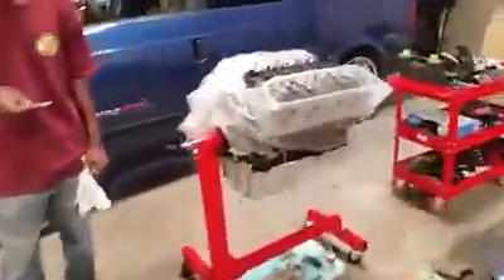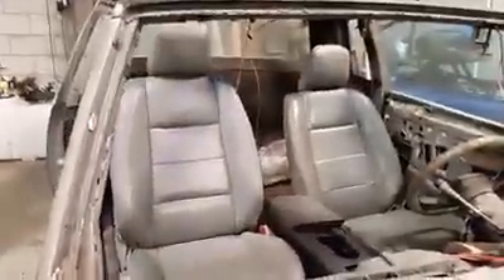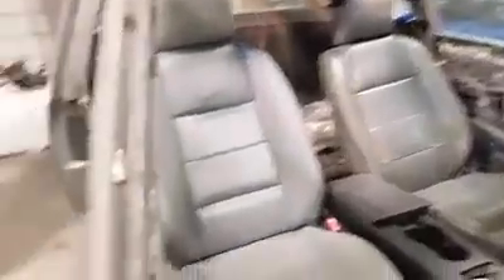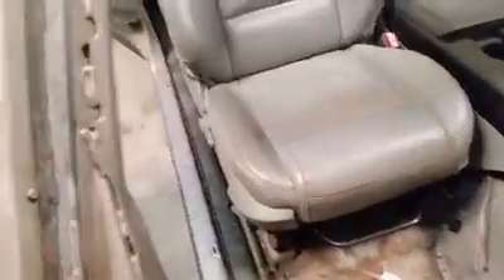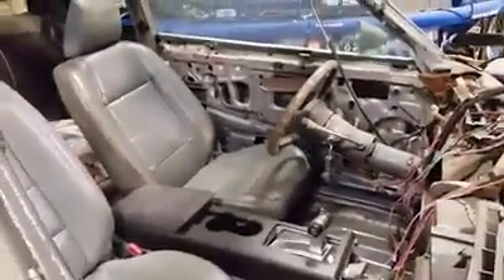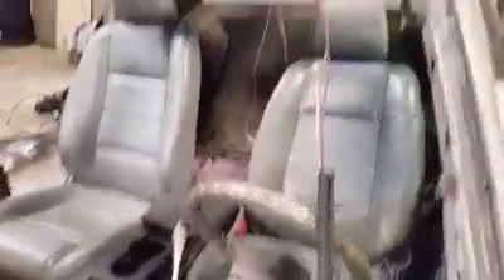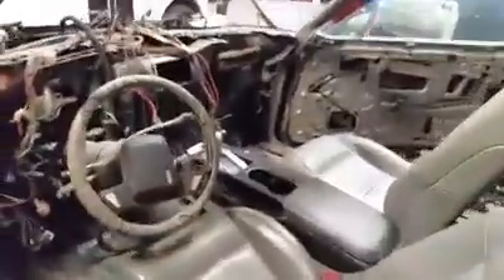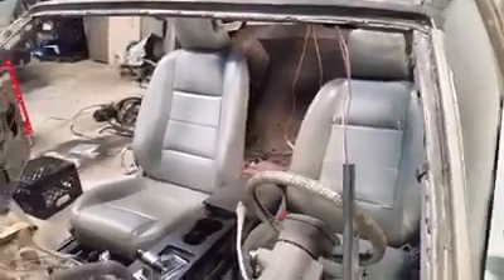GBODY build 83 Oldsmobile cutlass(Seats upgraded and updated Engine update)Cjthedetailguy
In this video we will be discussing the Seats and engine on a 1983 Oldsmobile Cutlass supreme Brougham